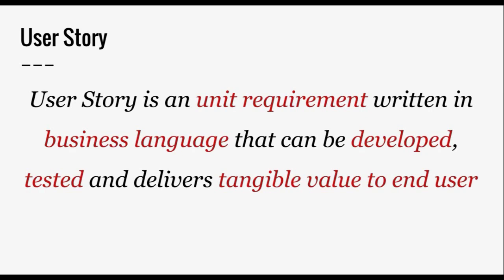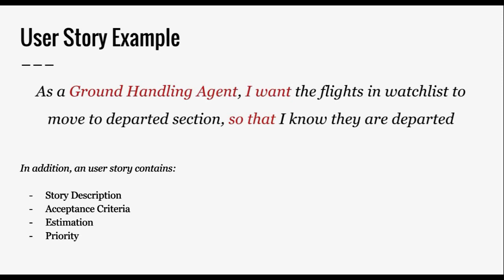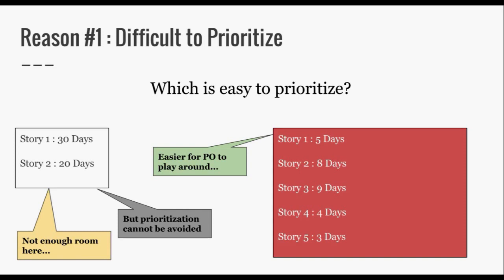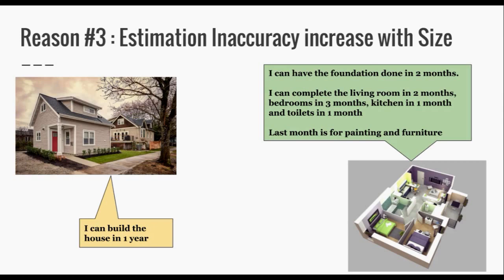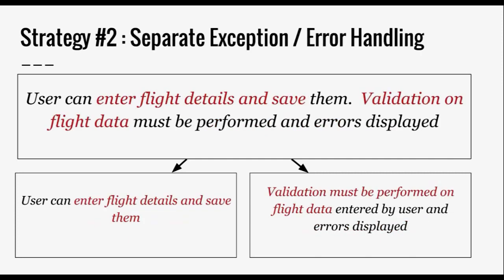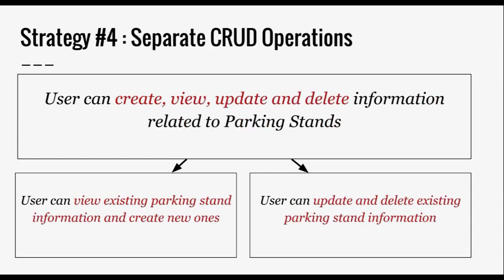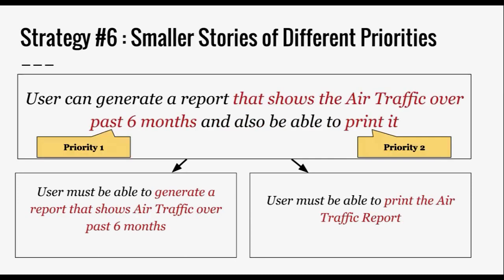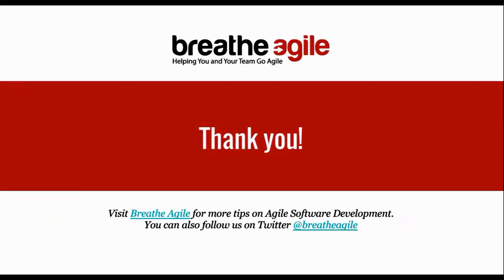Splitting Agile User Stories : Why and How?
Do you know the benefits of splitting User Stories and how to do it?  That's what we will discuss in this presentation